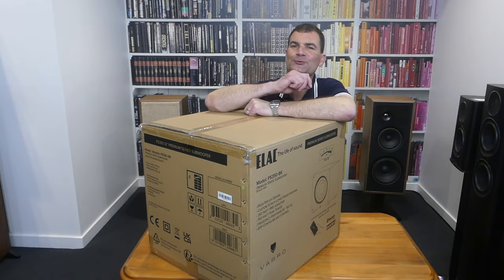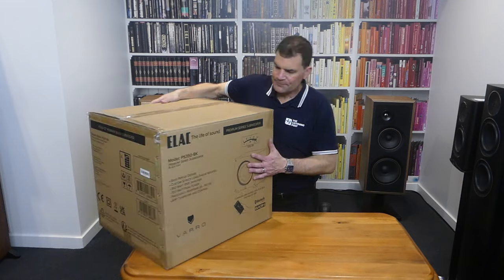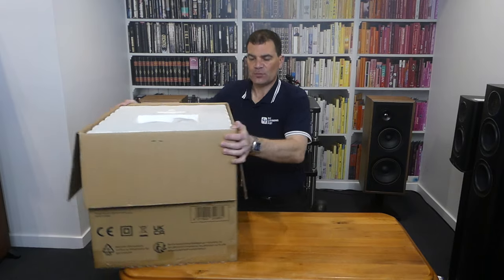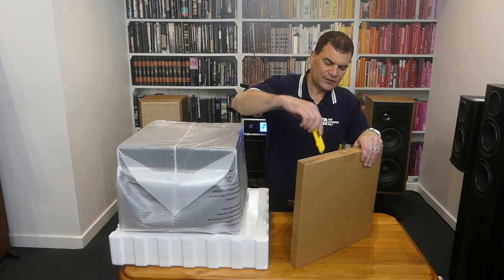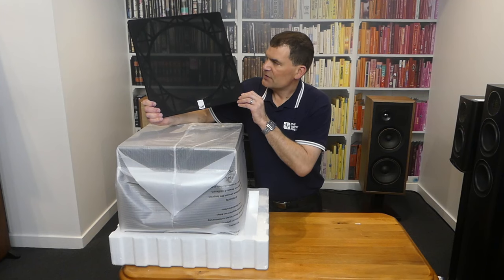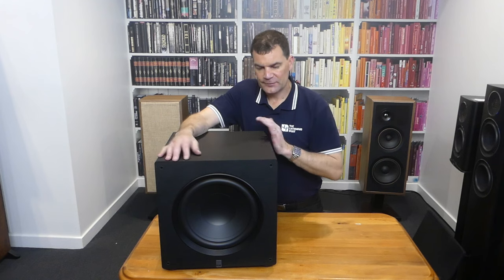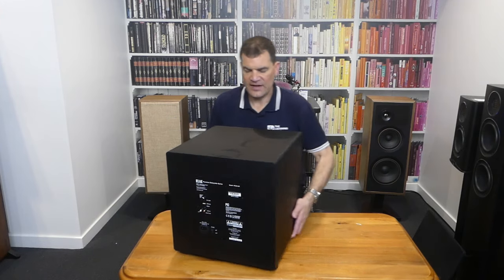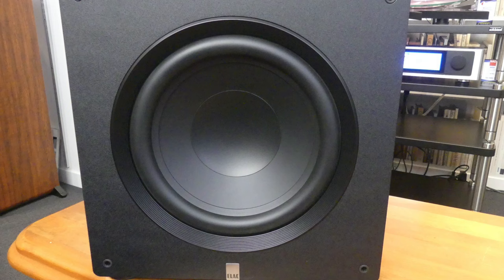ELAC Varro PS350 Subwoofer Unboxed | The Listening Post | TLPCHC TLPWLG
ELAC Varro PS350 Subwoofer Unboxed Total Performance Begins With Design

ELAC’s new Premium PS350 subwoofer provides unbeatable power and performance with a sleek, modern design. This new model deliver huge performance at an affordable price. With advanced features such as BASH Amplification, Advanced App Control and ELAC’s revolutionary Auto EQ system, the new Premium Series is the perfect solution for completing your home cinema or music setup

Custom Driver Design

The treated paper cone is backed by a large 2.0” voice coil for increased power handling and thermal management, resulting in higher output SPL.

These new high-excursion woofers utilise a lightweight paper cone that has been treated to enhance stiffness and reduce any effects caused by temperature or humidity changes.

Custom Designed BASH Amplifier

The discrete implementation of these tracking amplifiers allows for maximum voltage swing, providing all the power that is needed and additional dynamic power throughout the entire operating range of the woofers.

Auto EQ and Advanced App Control

Placement of a subwoofer can be challenging. This is because typically they are placed in corners or hidden next to couches causing reflection, peaks or valleys.

The principle of ELAC’s Auto EQ, is to remove the effect of the room by making a near-field measurement and comparing it to a far-field (listening position) measurement.

This allows a greater degree of freedom for placing the subwoofer where it meets all requirements.

As the pioneer of APP-controlled subwoofers, all Varro subwoofers include the 3rd generation Sub Control 3.0 App with Auto EQ room correction and easy setup of multiple subwoofers.

Specifications…

Speaker Type:  Bass Reflex
Woofer:   12” Treated Paper
Frequency Response:   24Hz to 150Hz (Anechoic), 21Hz to 150Hz (In-Room)
Maximum Output Level, SPL dB/1m anechoic:  108 dB
Low Pass Crossover:  40Hz to 150Hz
Amplifier Power:  350/700 Watts (peak)
App Controlled (BLE):  iOS and Android
Amplifier Topology:  BASH
Standby Power Consumption:   0.5 Watts
Inputs:  RCA Line Level, Speaker Level
USB:  (Firmware Update)
Cabinet Finish:  Black Vinyl
Included Accessories:  Grille, AC Power Cord, Spikes
Dimensions (H x W x D):  437 mm x 416 mm x 418 mm
Net Weight: 21.8 kg